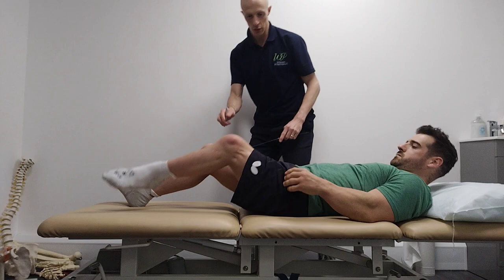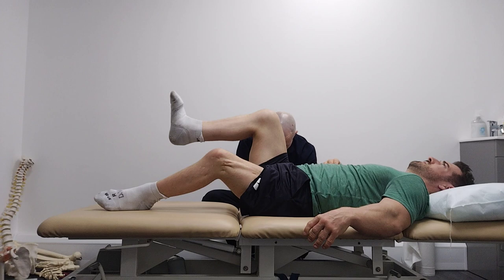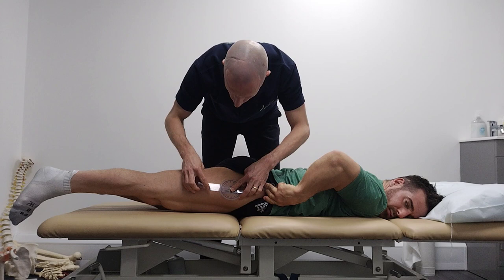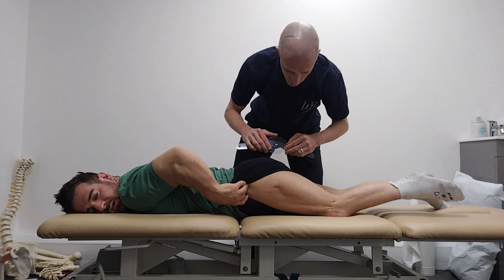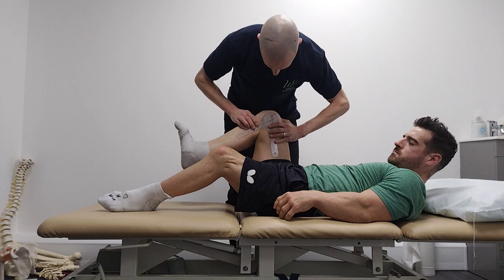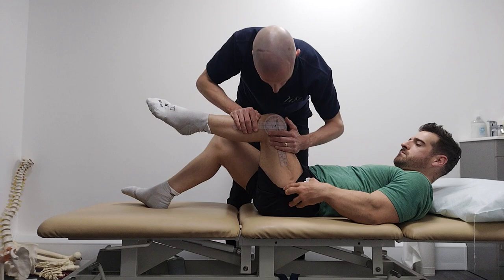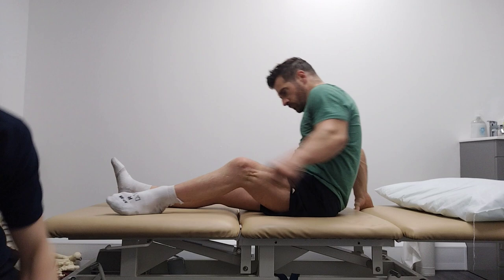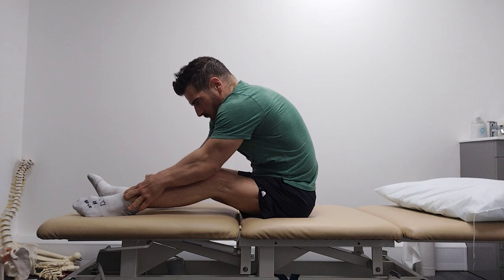Impaired Passive Range of Movement - Lower Extremity, DW